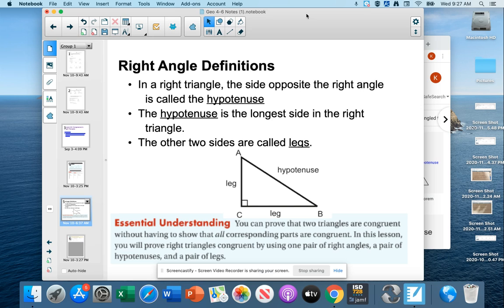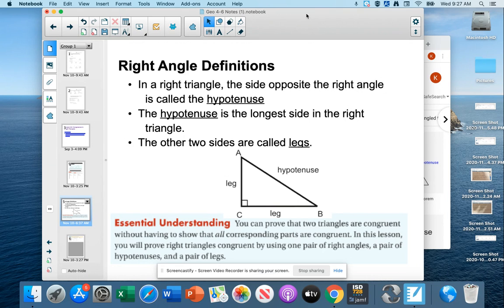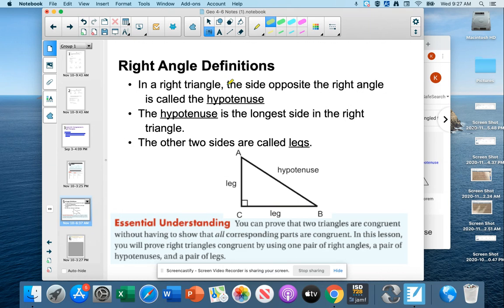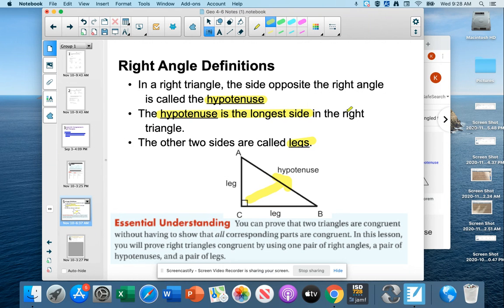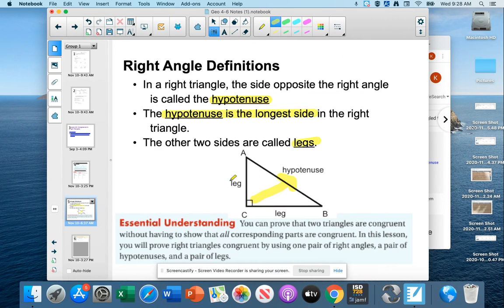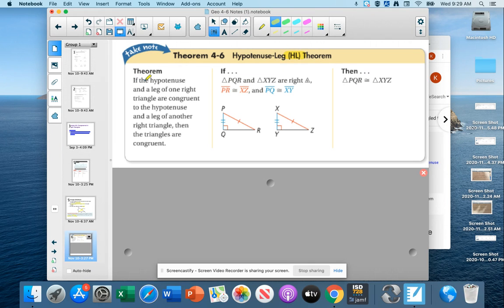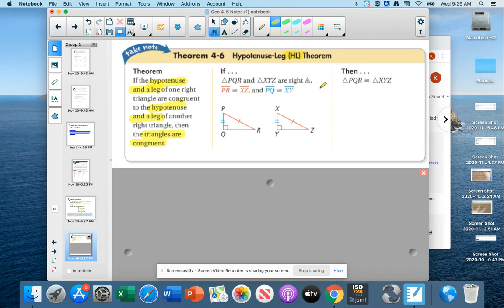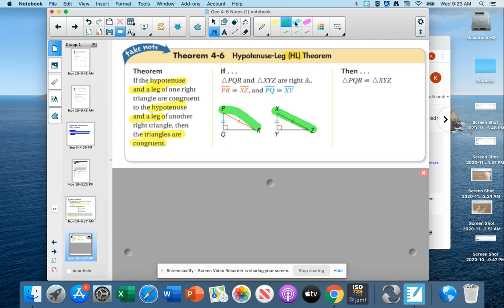4.6 HL Theorem